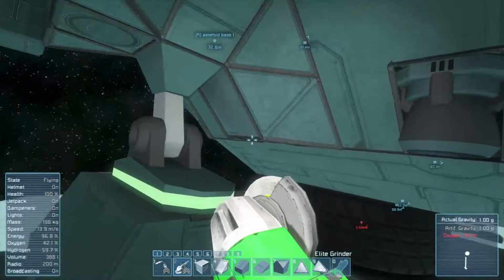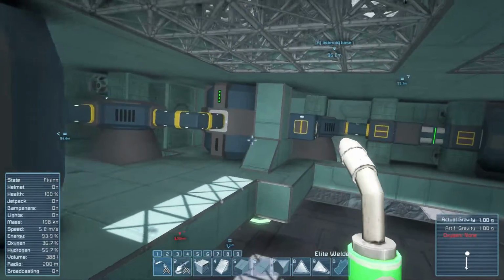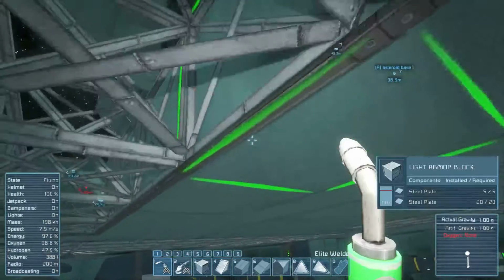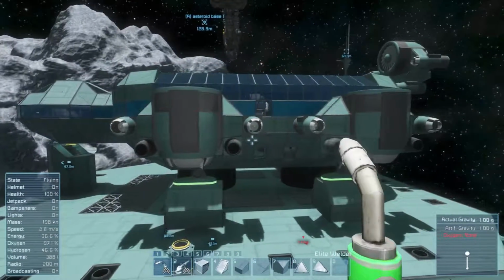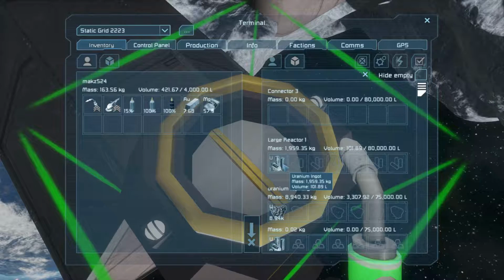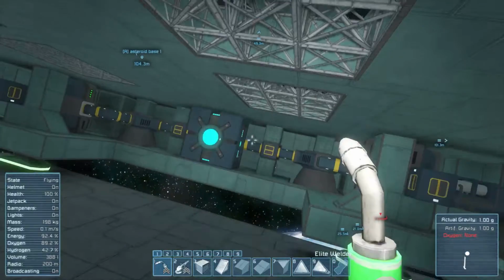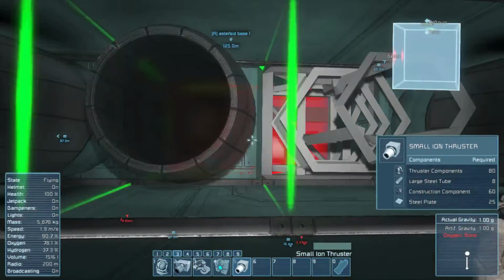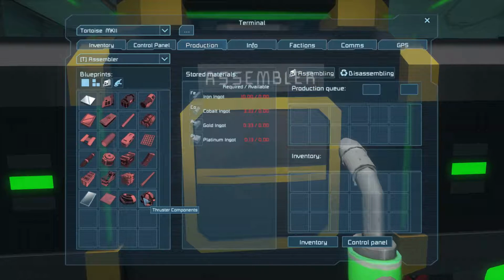Space Engineers planet survival ep86 atmo test pt1